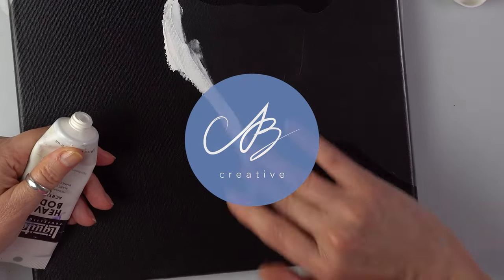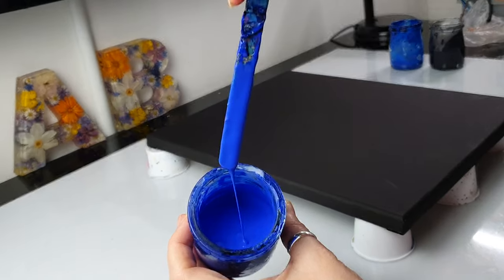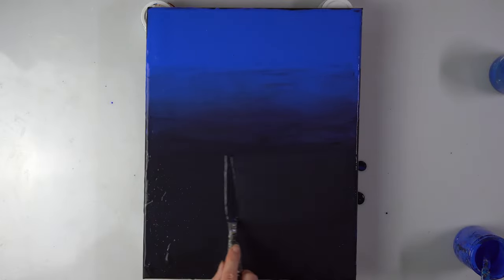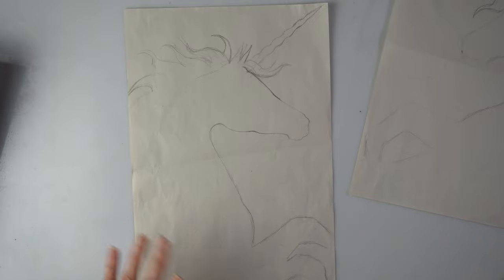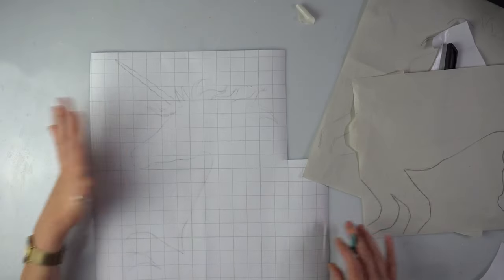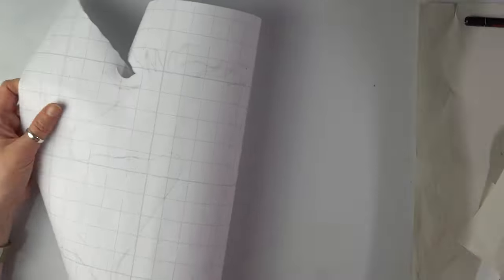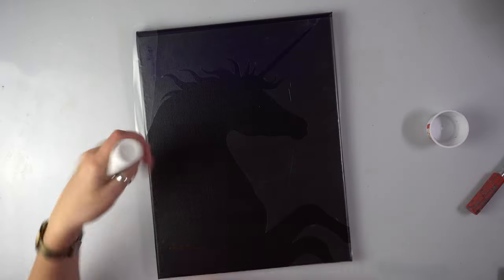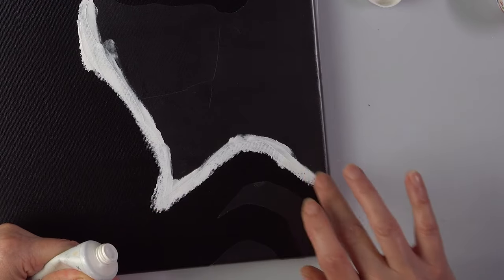This POURING Technique Makes a Unicorn Come to Life! | AB Creative Tutorial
👋 Hello Everyone!

In today's video we are going to be painting a Fantastical Unicorn with one of the easiest Techniques there is - The Swipe!

She popularised the Acrylic Swipe + Stencil Technique!

I briefly glossed ovet the topic but it is a truly fascinating story that I'm not sure many people know about!

Frisket Paper
PVA Glue

▬▬▬▬▬▬▬▬ Important Links ▬▬▬▬▬▬▬▬

✂️ Ball Chains, Paint Bottles and Other Accessories!
Also Featuring Songs By:
Lukewarm Hazy - Asher Fulero + Lazy Boy Blues - Unicorn Heads
+ Space Station Experience - Unicorn Heads
(Yep, I chose these songs because the artist was called UNICORN Heads!)

▬▬▬▬▬▬ Video Timecodes ▬▬▬▬▬▬

Teaser: (00:00)
Intro: (00:15)
Paint Mixing 101: (00:40)
Painting the Background: (01:10)
Making the Stencil: (02:31)
Stickin' it Down!: (05:56)
Unicorn Base Layer: (07:11)
Layering Colours for the Swipe: (10:22)
SWIPE TIME: (12:01)
Peeling the Stencil!: (13:38)
Small Adjustments + Background Work: (15:15)
Cinematic - The Finished Piece!: (17:54)